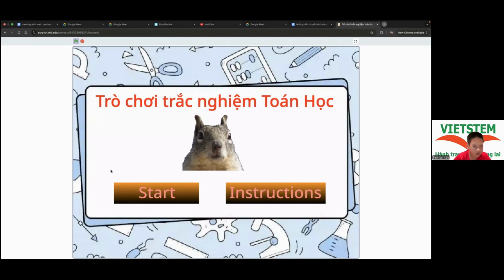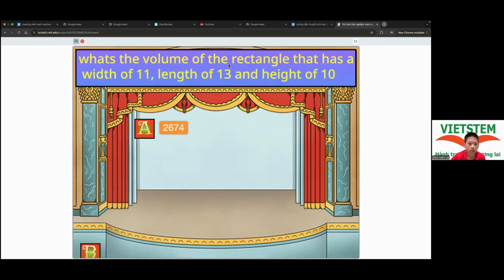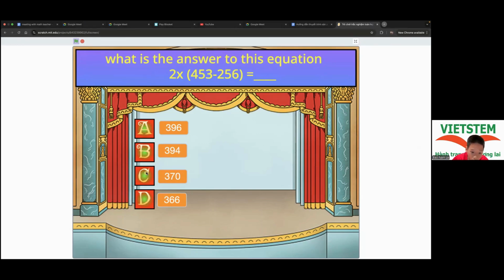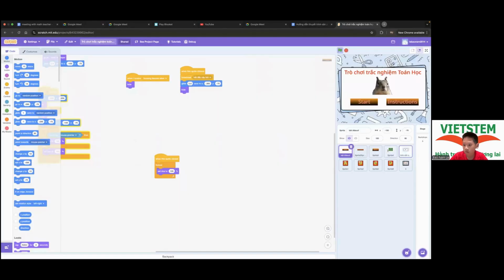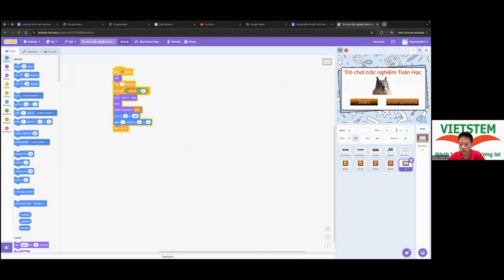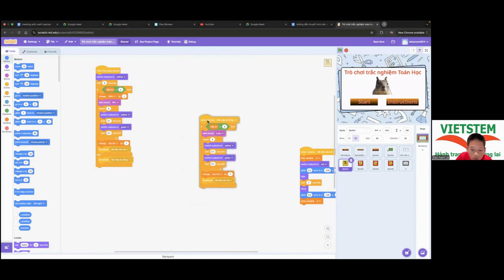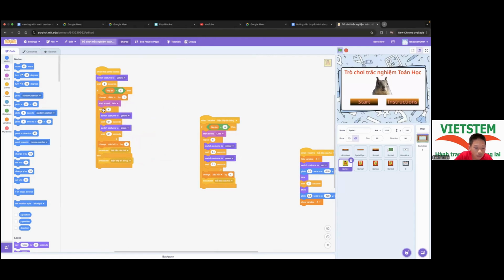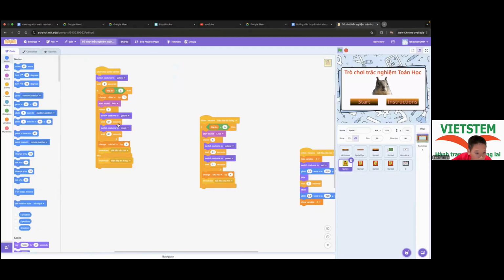Trò Chơi Trắc Nghiệm Toán Học - Lê Bảo Nam - Lớp lập trình Scratch VS0775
Thầy cô và các bạn có thể xem bài học theo danh sách phát:
Khóa học online và công cụ hỗ trợ học lập trình tại gian hàng của Vietstem trên Tiki
CÔNG TY TNHH HỌC VIỆN VIETSTEM
Tp. Hà Nội - Việt Nam